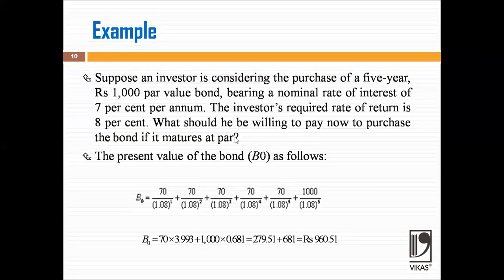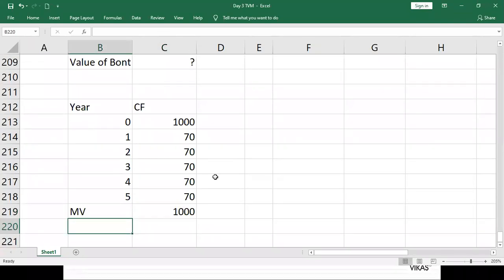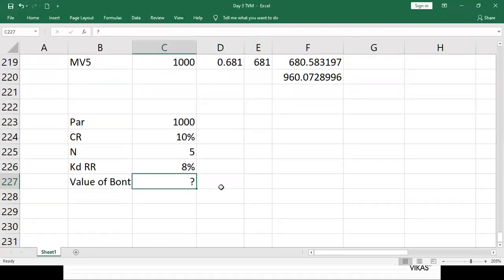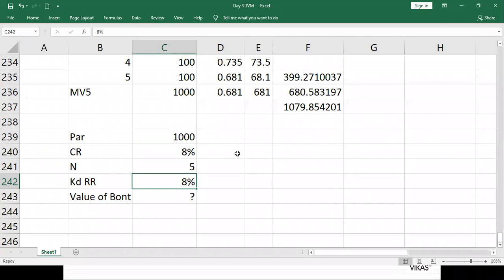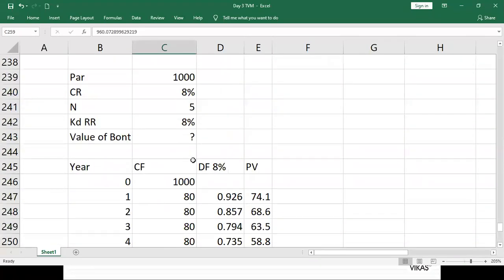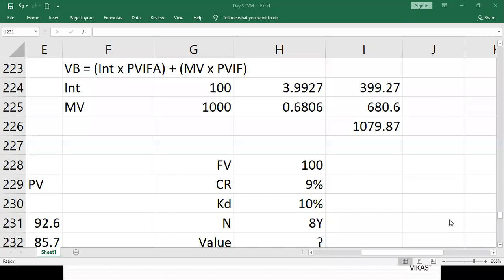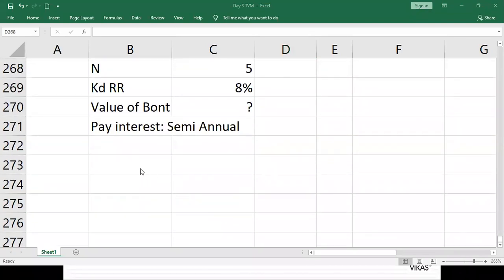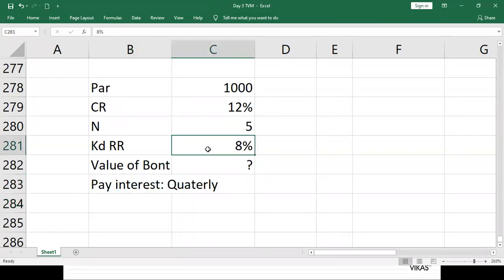Bond Pricing Explained: Annual, Semi-Annual, & Quarterly Compounding Methods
Video Summary: In this deep dive into Financial Management, we explore the intricate details of Bond Valuation. Specifically focusing on "Bonds with Maturity," this lecture breaks down how to calculate the present value of a bond using both the long-hand mathematical formula and the efficient "Shortcut Method" using Present Value Interest Factor (PVIF) tables. We also cover critical investment decision-making strategies by analyzing the relationship between Coupon Rates and the Cost of Debt ($K_d$), determining whether a bond is trading at a Premium, Discount, or Par. Finally, we tackle advanced scenarios involving semi-annual and quarterly interest payments.
Key Topics Covered in This Video:
1. The Basic Bond Valuation Formula: We begin by establishing the core formula for valuing a bond with a specific maturity date.
• The Concept: The value of a bond today ($B_0$) is the sum of the present value of future interest payments plus the present value of the maturity value (principal).
• Key Variables:
o Face Value (Par Value): The amount returned at maturity (e.g., 1000).
o Coupon Rate: The stated interest rate paid by the bond issuer.
o Cost of Debt ($K_d$): The investor's required rate of return (e.g., 8%).
• Calculation: We walk through a step-by-step example where we discount the annual cash flows to find that a 1000 Par bond with a 7% coupon and 8% required return has a present value of 960.
2. The Shortcut Method (Using Annuity Tables): Calculating individual cash flows for 10 or 20 years is time-consuming. We demonstrate how to use PVIFA (Present Value Interest Factor of an Annuity) tables to speed up the process.
• Formula: $Value = (\text{Interest} \times PVIFA) + (\text{Maturity Value} \times PVIF)$.
• Application: We verify that using the table method yields the exact same result (960) as the long calculation method, saving valuable time during exams or analysis,.
3. Investment Decisions: Premium, Discount, or Par? How do you know if a bond is a "good buy"? We analyze the relationship between the Market Price and the Real (Implicit) Value.
• Discounted Bond: When the Coupon Rate (e.g., 7%) is lower than the Cost of Debt (e.g., 8%), the bond trades below its face value (e.g., 960). This is a "Discounted Bond".
• Premium Bond: When the Coupon Rate (e.g., 10%) is higher than the Cost of Debt (e.g., 8%), the bond trades above face value (e.g., 1079.8). This is a "Premium Bond".
• Par Bond: When the Coupon Rate equals the Cost of Debt, the bond trades exactly at its face value.
• Strategy: If the market price is higher than the calculated real value, the rational decision is to sell. If the market price is lower than the real value, you should buy to make a profit,.
4. Adjusting for Compounding Frequency (Semi-Annual & Quarterly): Real-world bonds often pay interest more than once a year. We explain the necessary adjustments to the formula:
• Semi-Annual: You must divide the interest rate by 2 and multiply the number of years by 2,.
o Example: A 5-year bond paying interest semi-annually is calculated as 10 periods.
• Quarterly: We briefly discuss adjusting for bonds that pay four times a year, ensuring the discount rates and periods match the payment frequency.